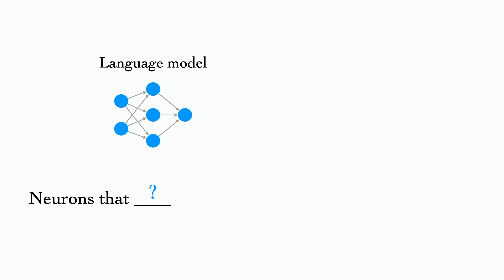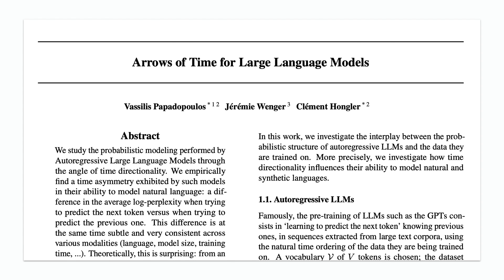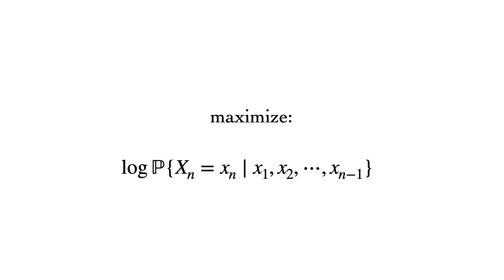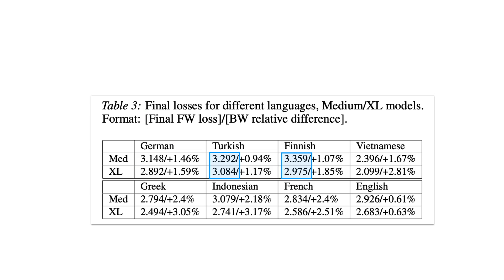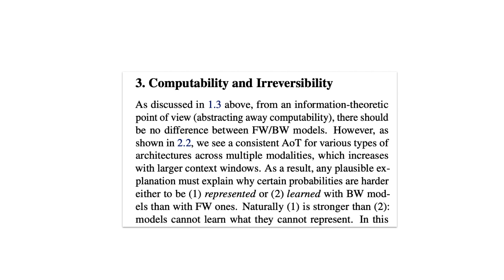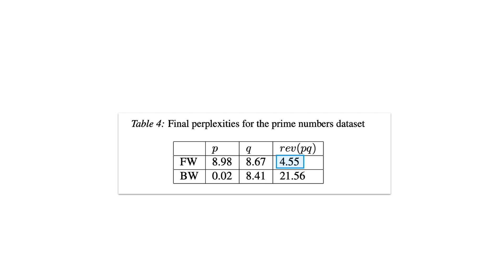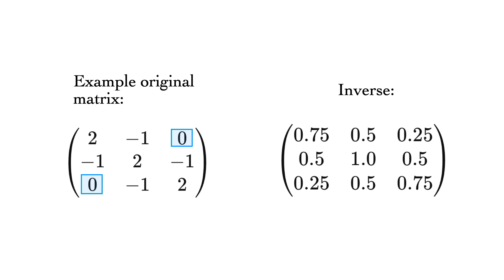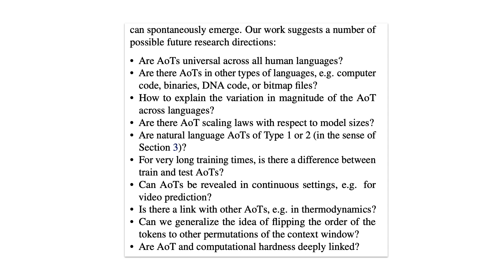Why Can’t Language Models Learn to Speak Backwards?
Language models can't learn as well in reverse? In this video, we look at the paper "Arrows of Time for Large Language Models" which studies this phenomenon and offers some theories to explain it.

Timestamps:
0:00 - Sequential prediction in language models
0:43 - Does order matter?
1:42 - Forwards and backwards factorizations
2:47 - Loss
3:44 - Results on different languages
4:57 - Ablation: Context window size
5:44 - Ablation: Model size
6:06 - Toy experiment: Prime factorization
8:28 - Linear languages
9:58 - Thought experiment
10:57 - Open questions